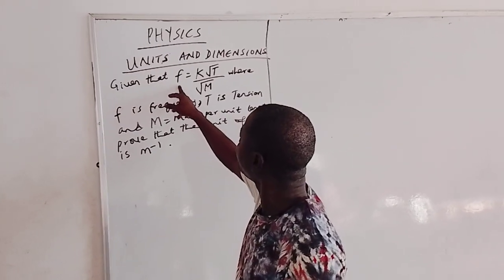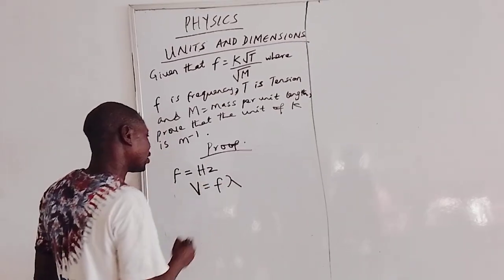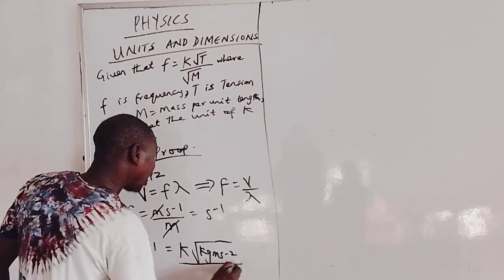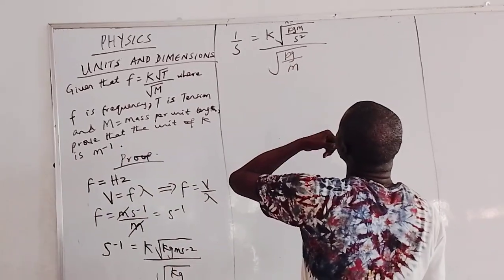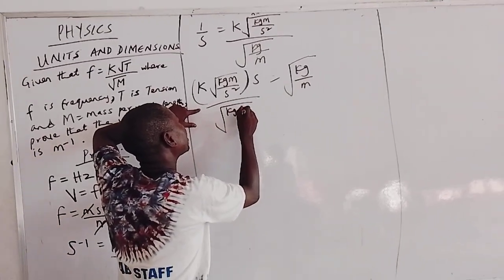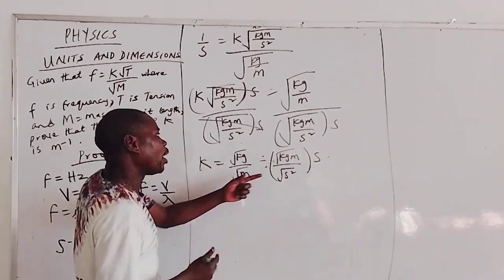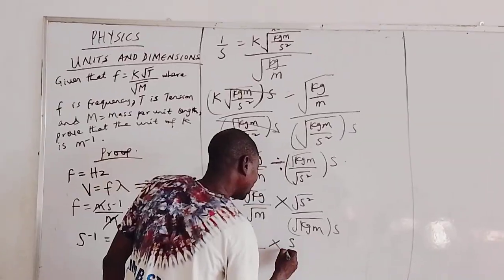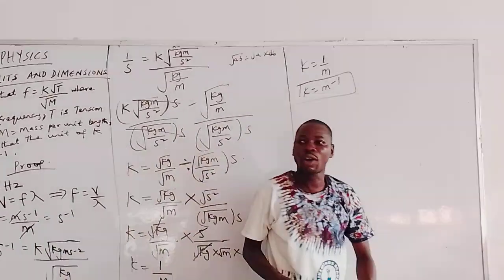UNITS AND DIMENSIONS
physics